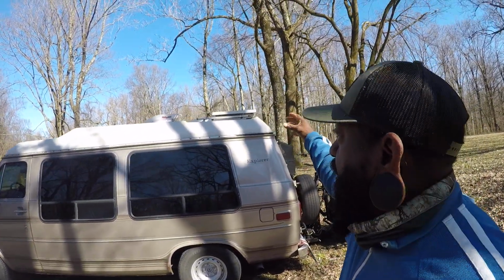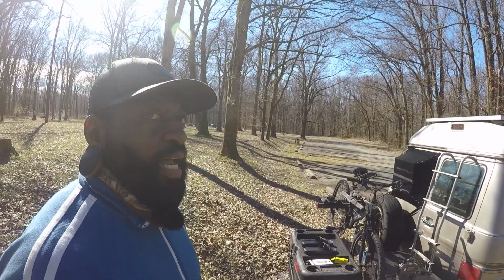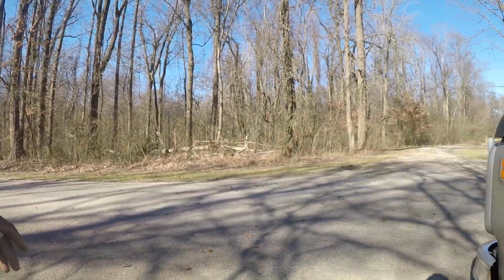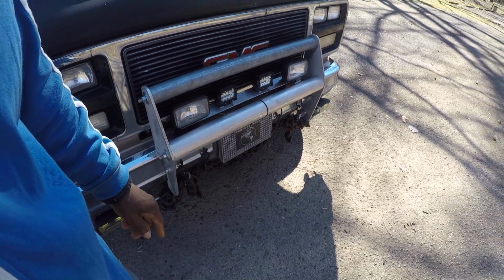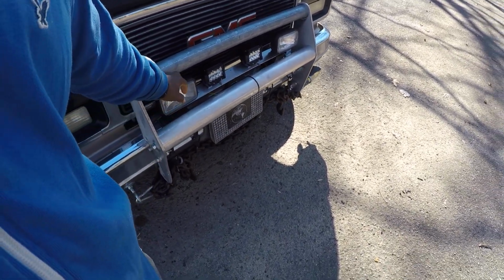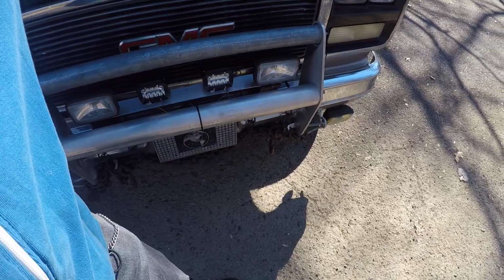Tips For Beginners Special Thanks to ZMOON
Hi sorry it took so long for another vid lots of amazing things have happened. This video will cover some general updates van status also some tips for beginners.Also a special thanks to the folks over at ZMOON on Amazon they sent me a awesome pair of off road lights that I have mounted on the front of the van.I will review them once the wires are connected but so far they feel solid and look amazing...they also sent me a emergency sleeping blanket that I will also test. for that emergency suation. better to have than to not have. SUBSCRIBE & SHARE TODAY